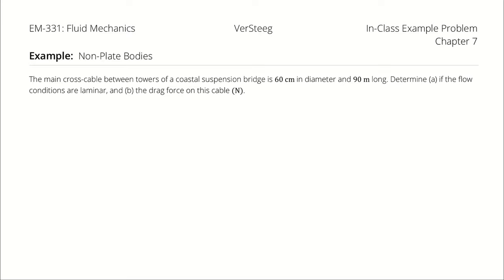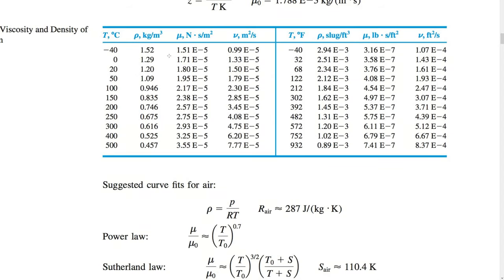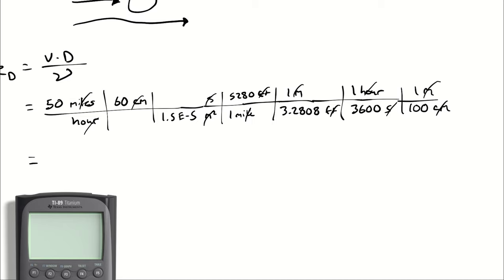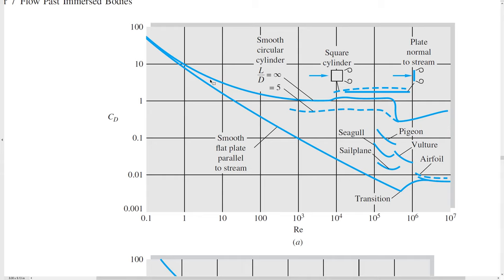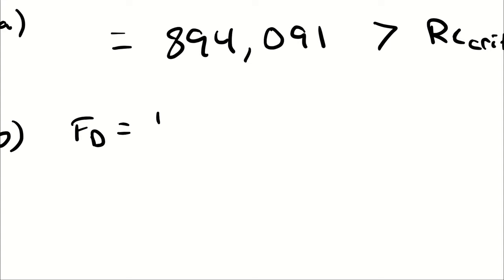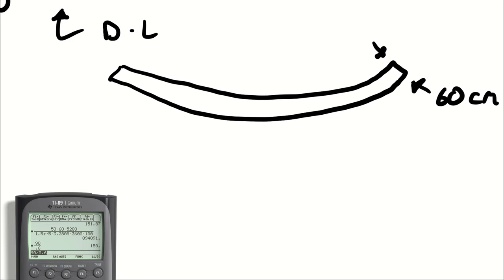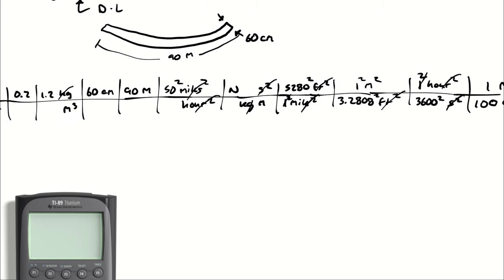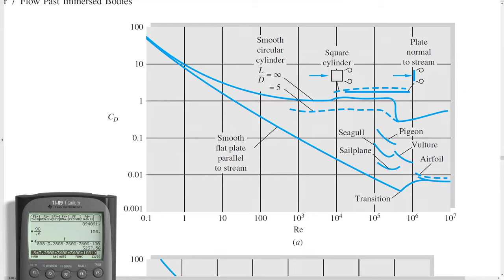Example Problem - Pressure Drag (3)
"The main cross-cable between towers of a coastal suspension bridge is 60 cm in diameter and 90 m long. Determine (a) if the flow conditions are laminar, and (b) the drag force on this cable (N)."